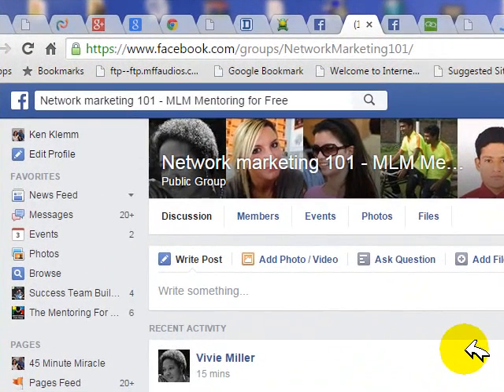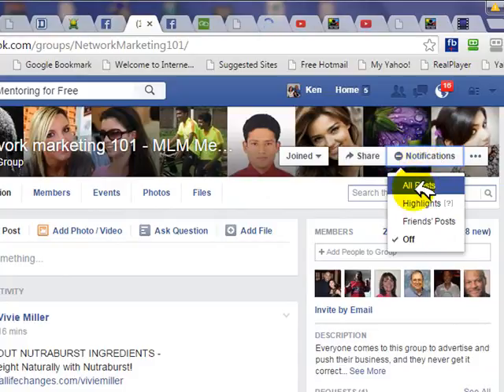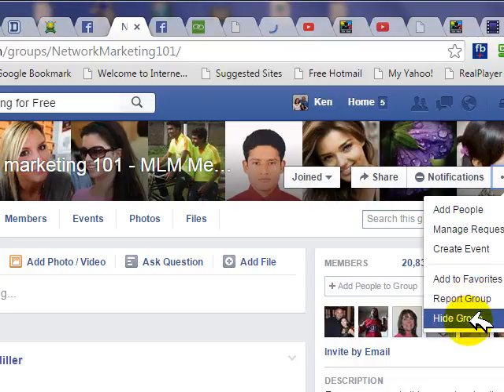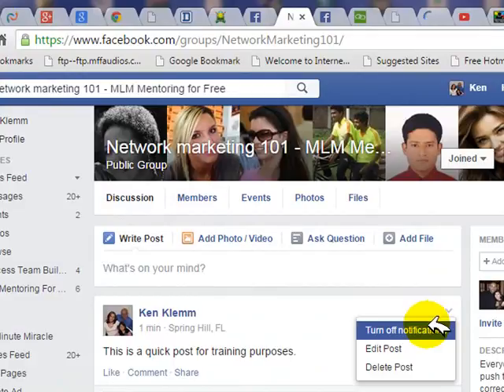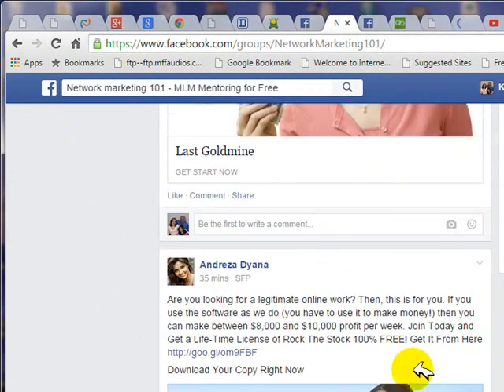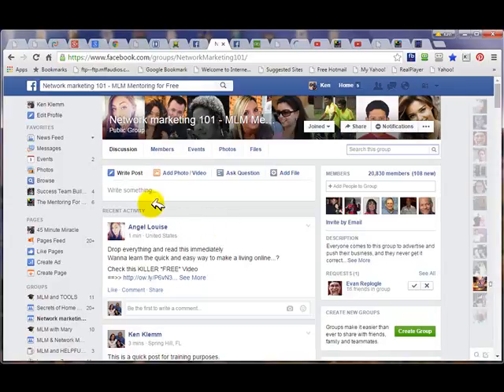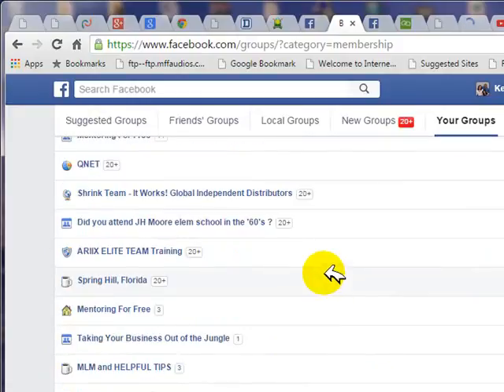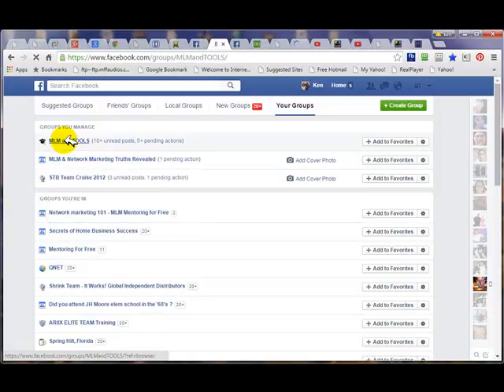Facebook Groups 3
Classified Advertising and Long-Term Impact with Facebook Groups. Mentoring For Free offers skills training, personal development, personal guidance and MLM industry education to people trying to create an income from home - at no cost.